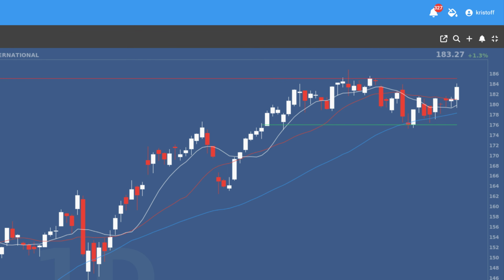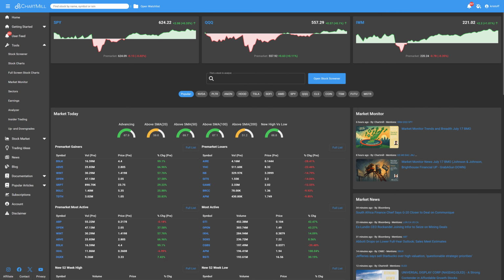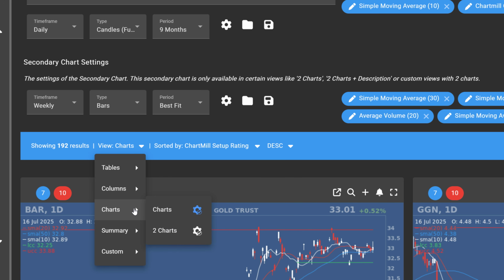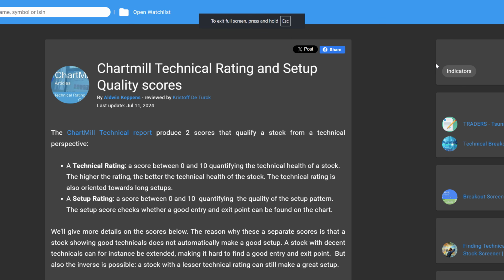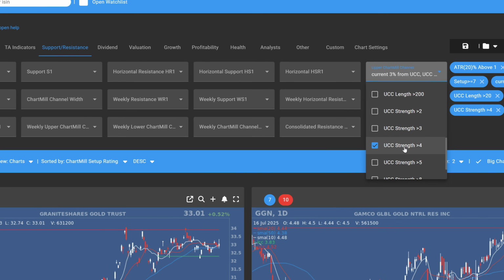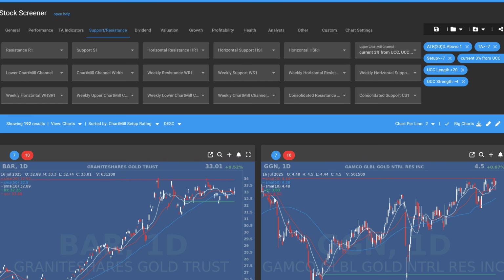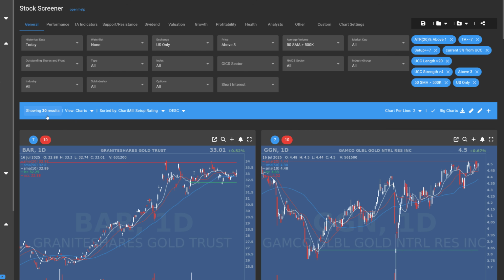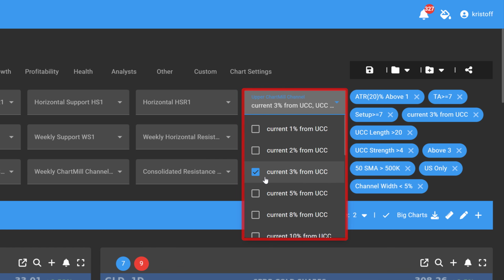Using ChartMill Channels To Find High Quality Swing Trading Breakout Setups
🎯 Find Breakout Stocks with ChartMill Channels – Advanced Screener Tutorial! 📈

In this video, you'll discover a more advanced method to identify breakout stocks using ChartMill Channels, a powerful and exclusive tool available only on ChartMill.

🔍 What you'll learn:

What ChartMill Channels are (UCC & LCC)

How to use them in the ChartMill Stock Screener

Which technical filters help identify top breakout candidates

A bonus tip at the end to narrow down your results even more!

This short but powerful video walks you through the exact steps to configure the screener, so you can start spotting high-quality trading setups right away.

Link tot the basic screen (without the additional two extra filters at the end of the video)

🧪 Try it yourself at ChartMill.com – free account required.